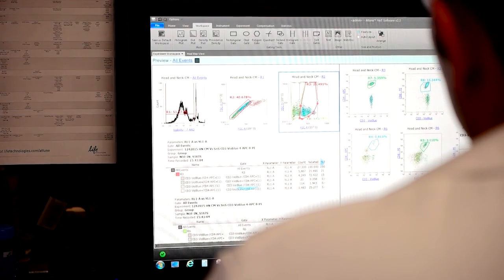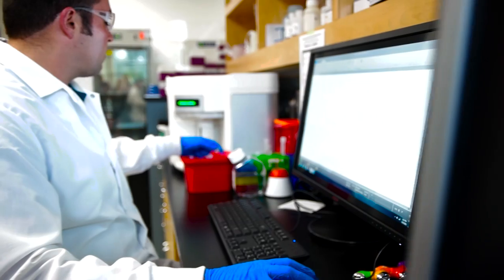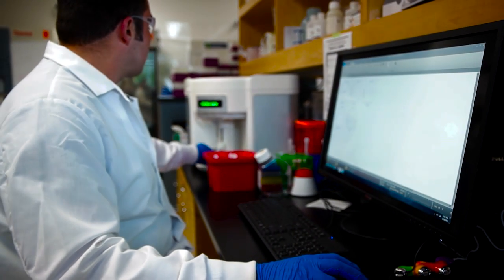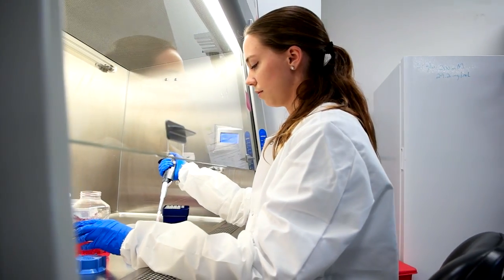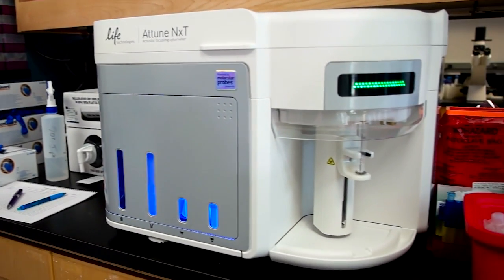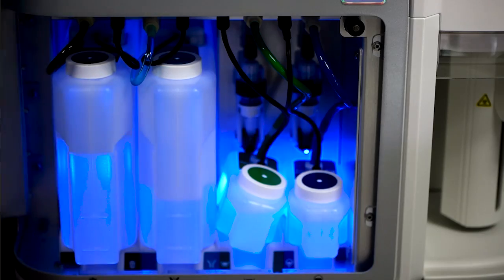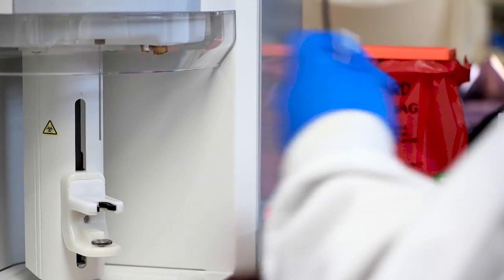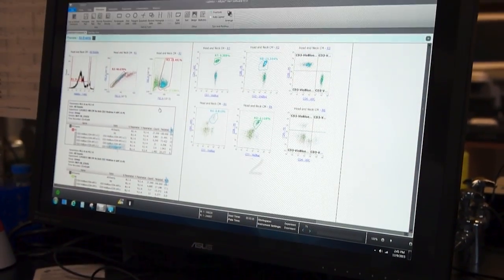Dr. Prussak - Interview - Attune NxT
The Attune NxT SD - Dr. Prussak discusses the Attune™ NxT Flow Cytometer and the flexibility of the instrument designed to benefit any scientist working in flow cytometry.